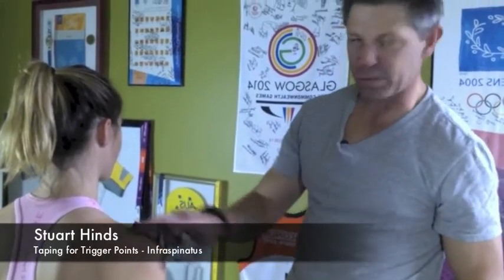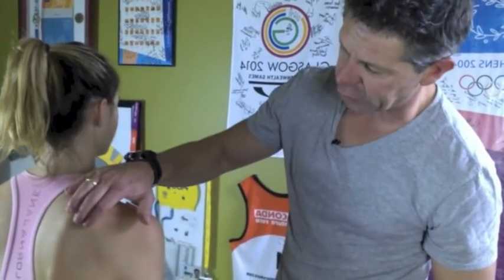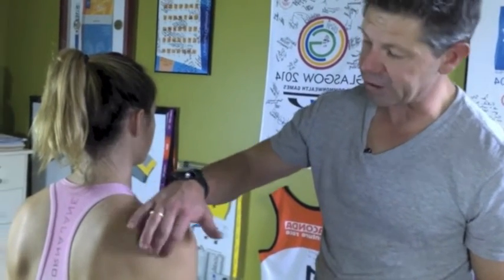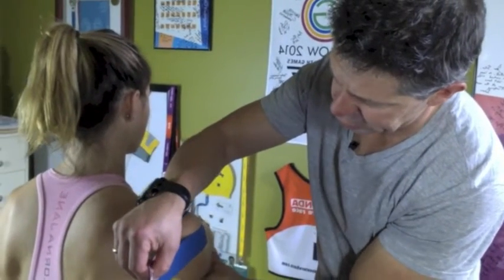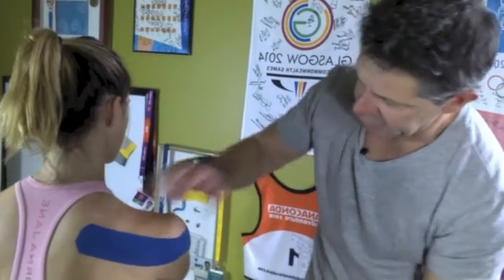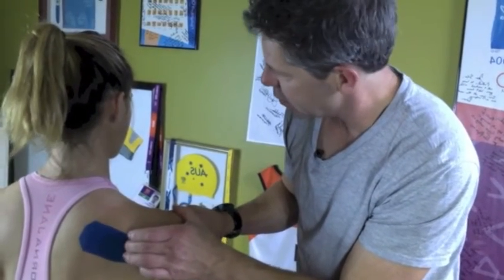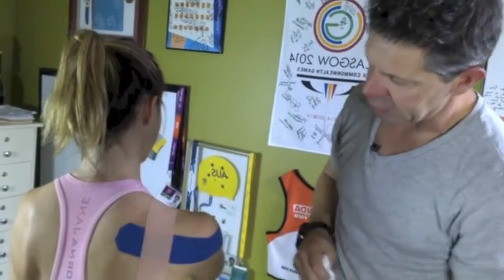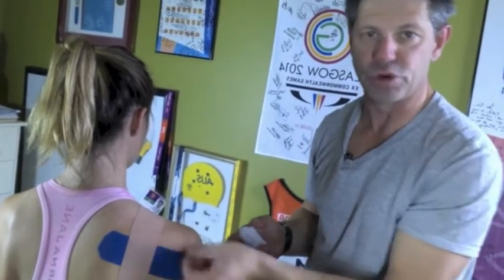Taping for Trigger Points - Infraspinatus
The technique utilises kinesiology tape , which helps provide a accumulated offloading effect by lifting the tissue around the trigger point sites , which allows an unloading to the vascular, nerve and the fascia.